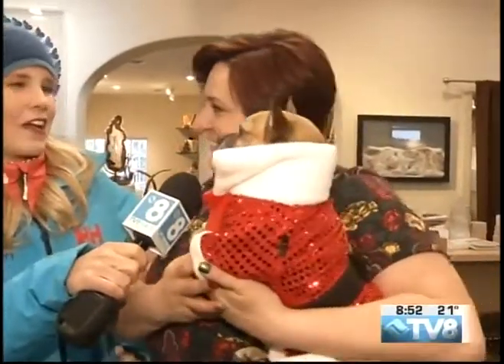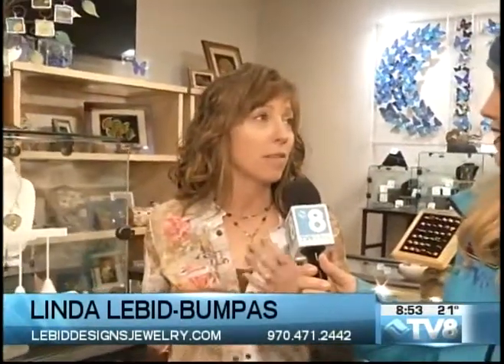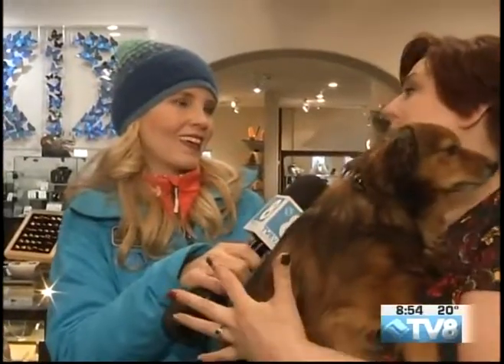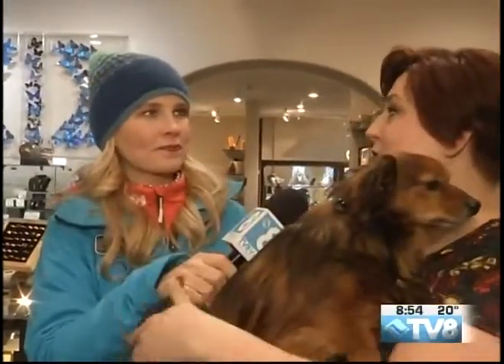By Nature Gallery Jennifer Burwell & Linda Lebid Bumpas 12.23.17 Good Morning Vail